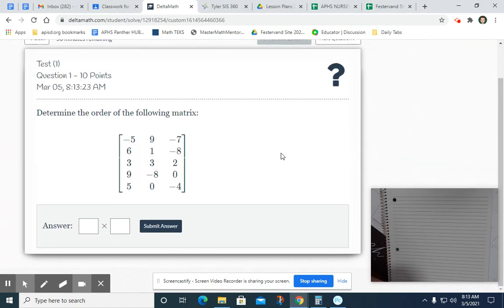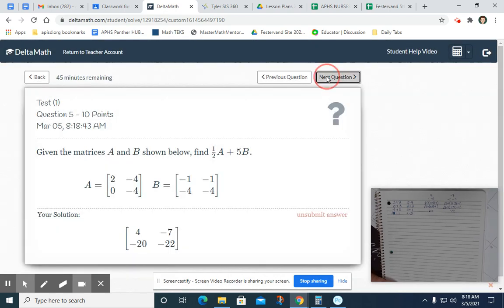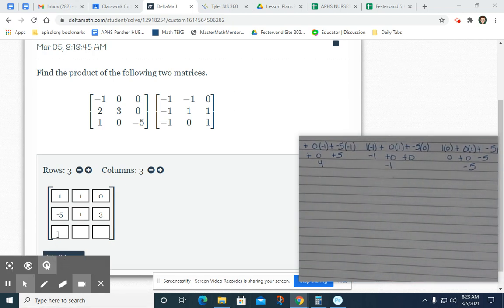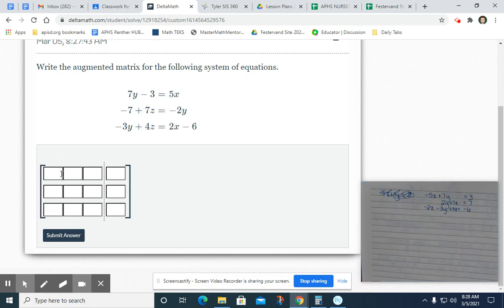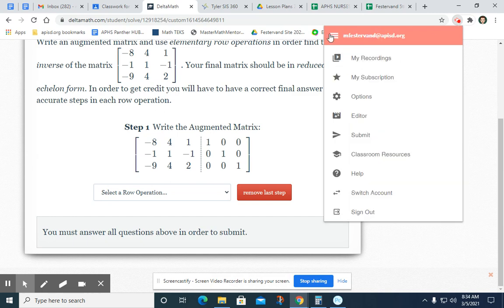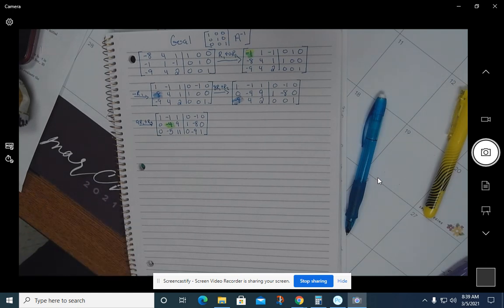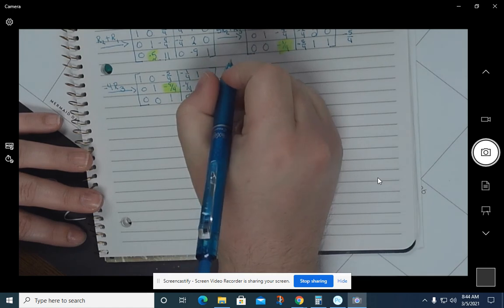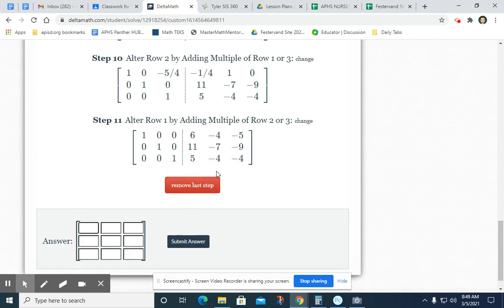Precalculus: Mar 5, 2021 8:50 AM